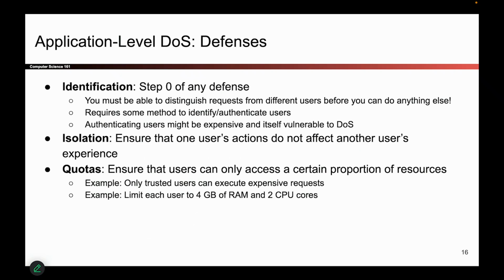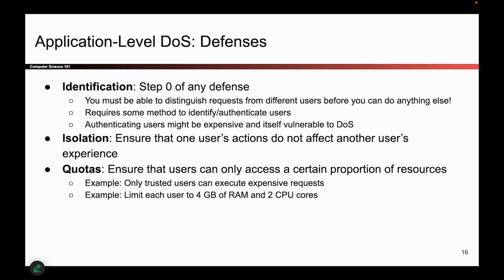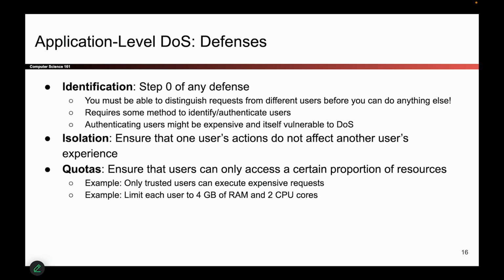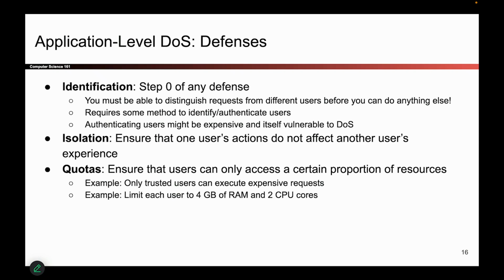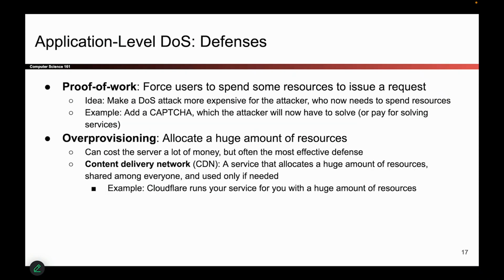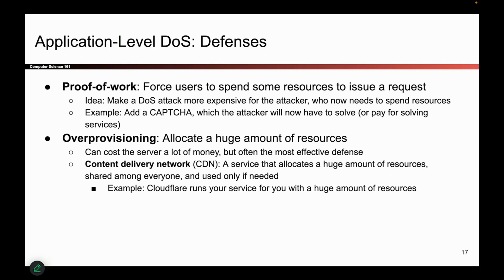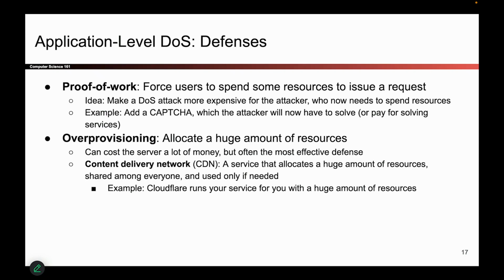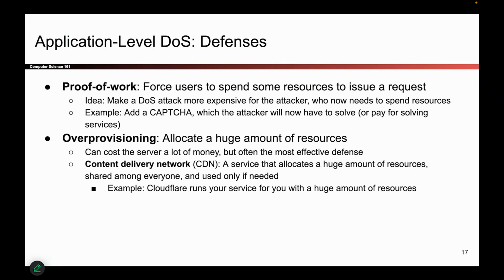[Networking7, Video 5] Application-Level DoS Defenses